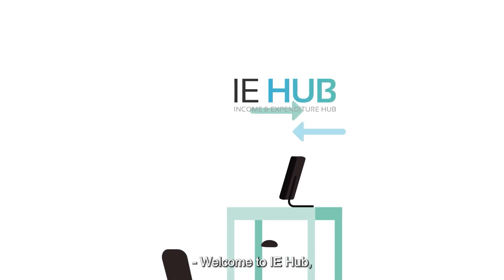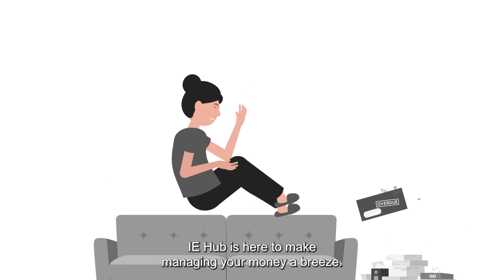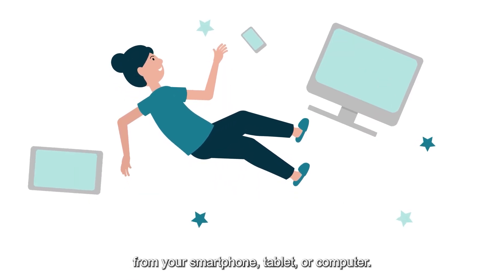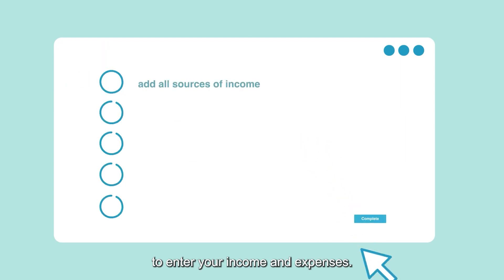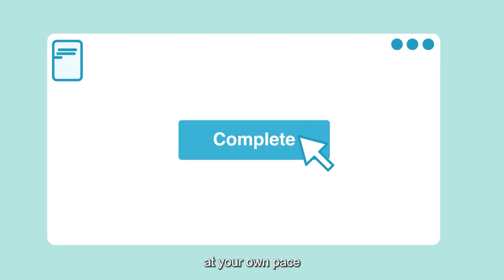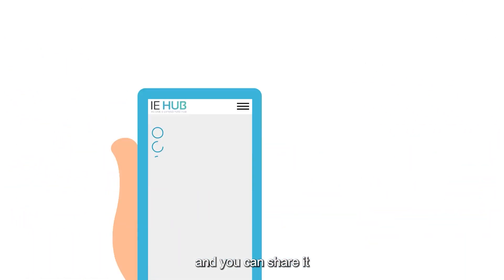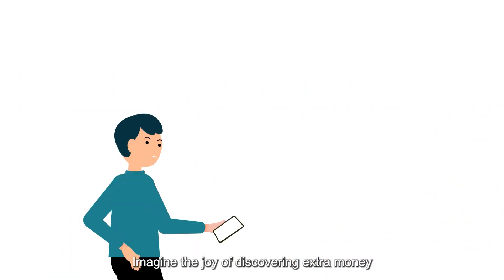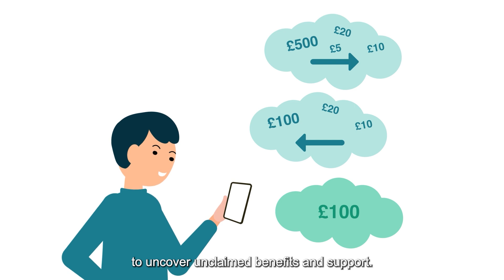Master Your Finances with IE Hub | Ultimate Budgeting Tool for Financial Freedom and Debt Management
Struggling with finances can feel overwhelming, but you're not alone. IE Hub is here to guide and empower you.

In this video, we introduce IE Hub – your online friend in managing and understanding your financial situation. Our platform helps you easily track income and outgoings, identify unclaimed benefits, and share any information with companies and creditors.